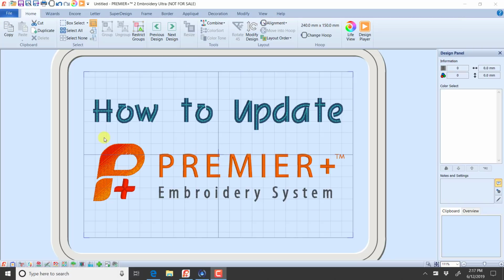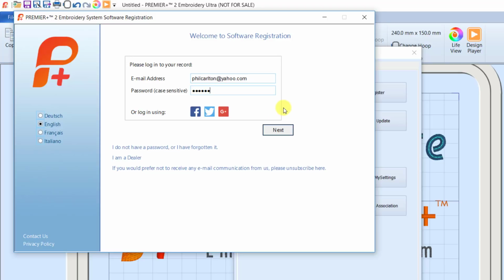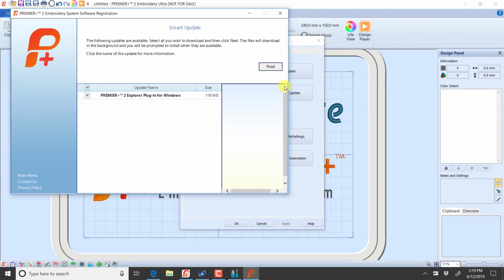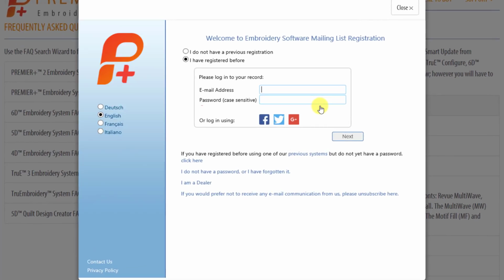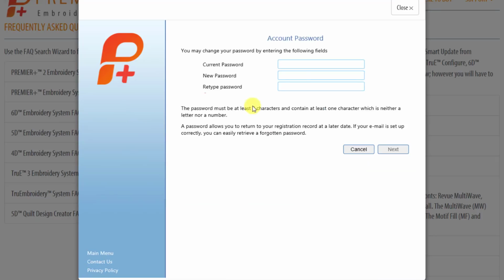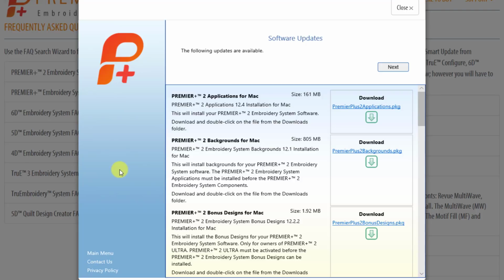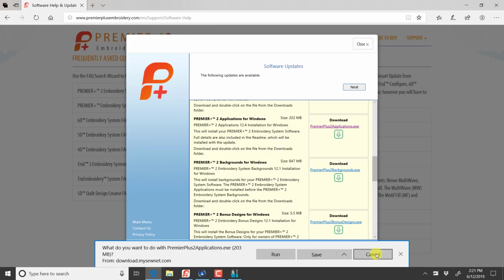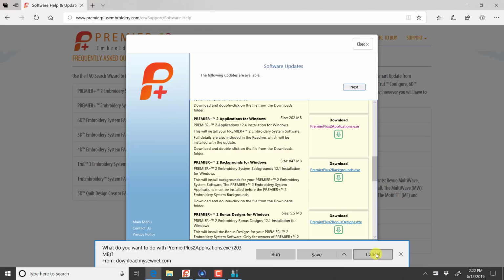Updating PREMIER+ 2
Demonstrating the different methods for updating PREMIER+ 2.